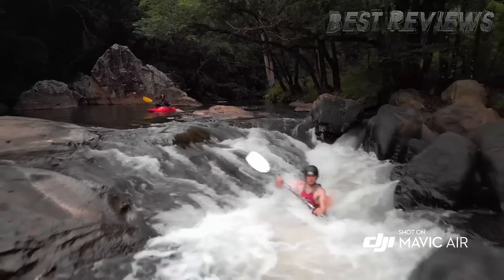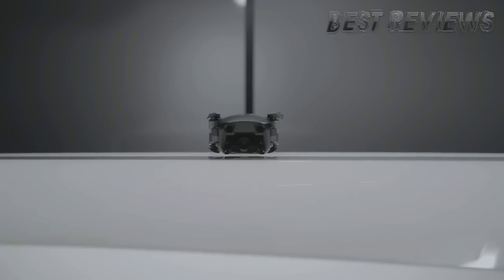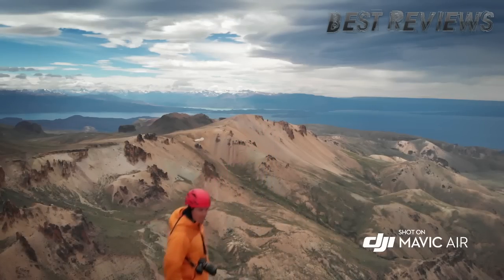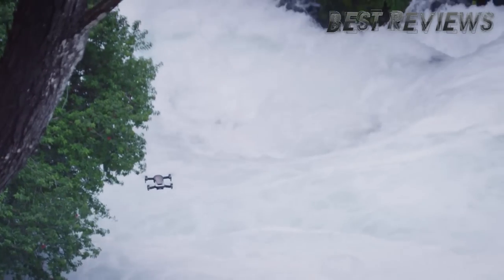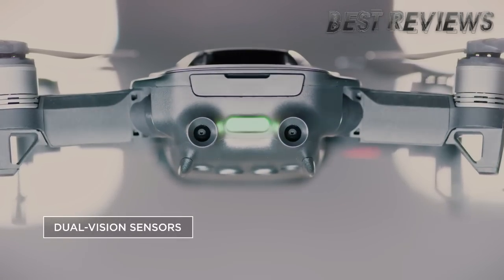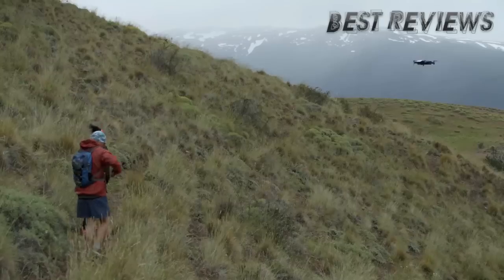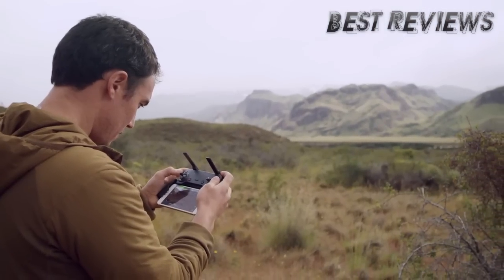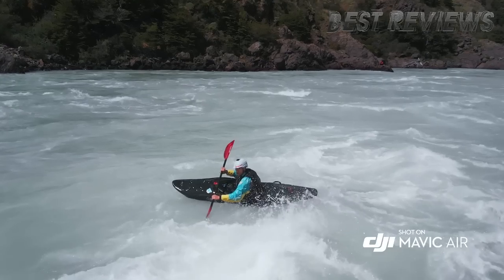5 Best Drones Available NOW ( With 1080P Camera )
All the products featured in the video can be found here:
5 ► DJI Mavic Air Quadcopter with Remote Controller
Amazon US
Amazon UK
Amazon FR
Amazon ES
Amazon IT
Amazon DE
Amazon CA

4 ► Tello Quadcopter Drone with HD camera and VR,powered by DJI technology and Intel processor,coding education,DIY accessories,throw and fly
Amazon US

3 ► Parrot Bebop 2 FPV - Up to 25 minutes of flight time, FPV goggles, compact drone
Amazon US
Amazon UK
Amazon FR
Amazon ES
Amazon IT
Amazon DE
Amazon CA

2 ► AirDog - The Autonomous Action Sports Drone
Amazon US
Amazon UK
Amazon FR
Amazon ES
Amazon IT
Amazon DE
Amazon CA

1 ► Walkera Vitus 320 Starlight With Night Vision Drone Folding 3 batteries 3-AXIS GIMBAL DRONE QUADCOPTER ( With 1080P Camera )
Amazon US
Amazon UK
Amazon FR
Amazon ES
Amazon IT
Amazon DE
Amazon CA